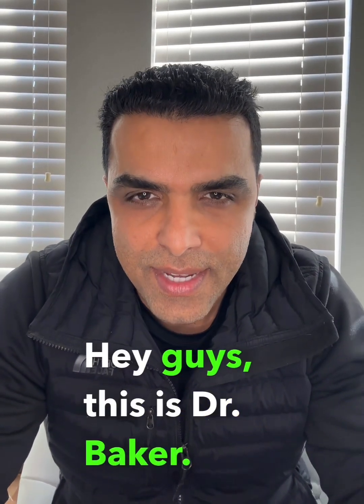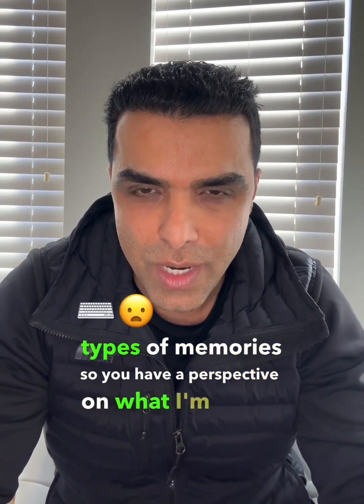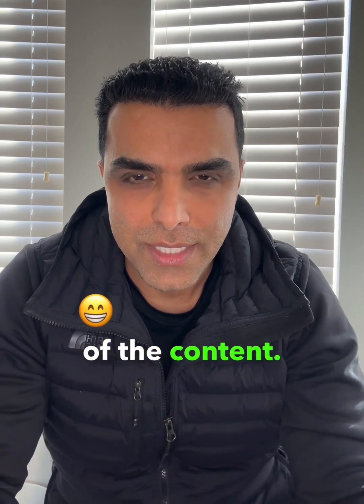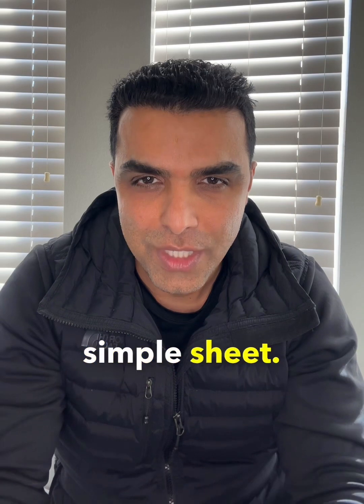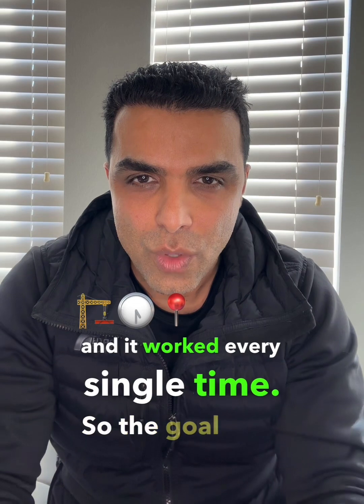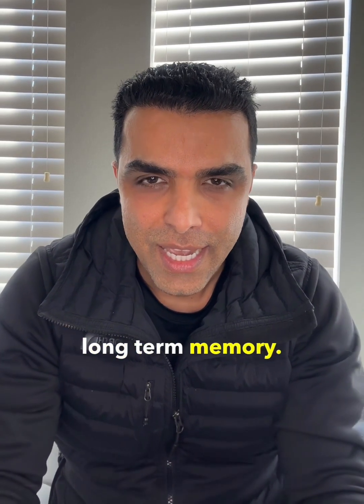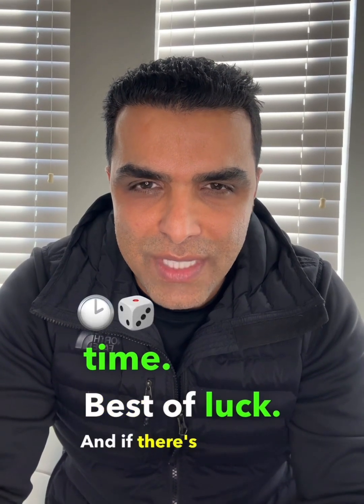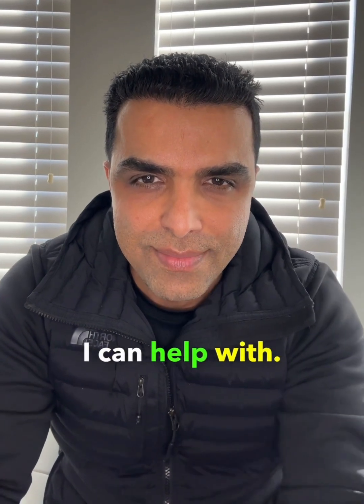Study tips by a neurosurgeon